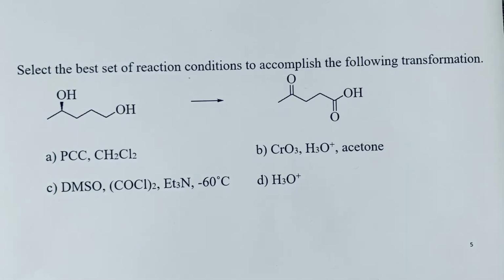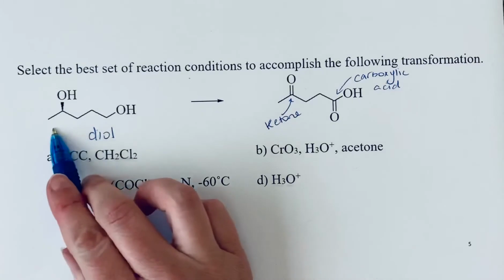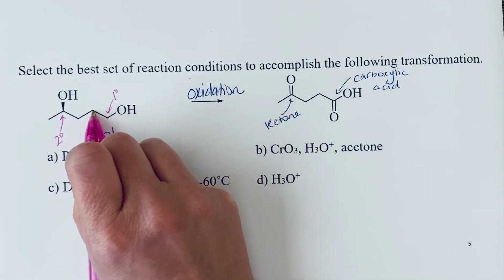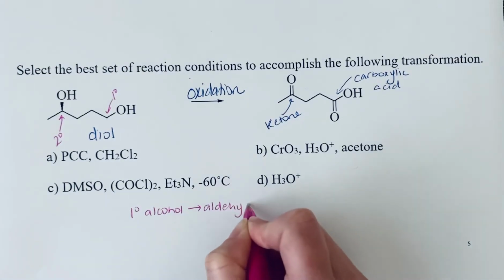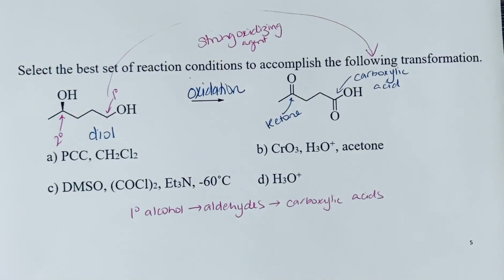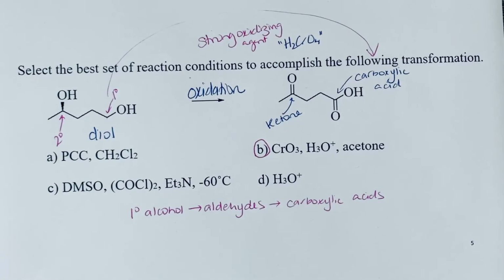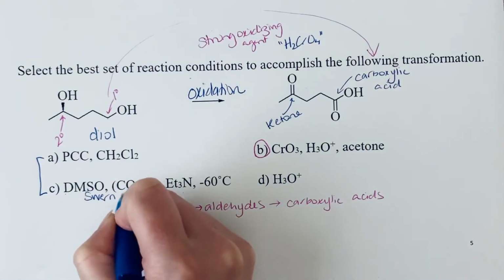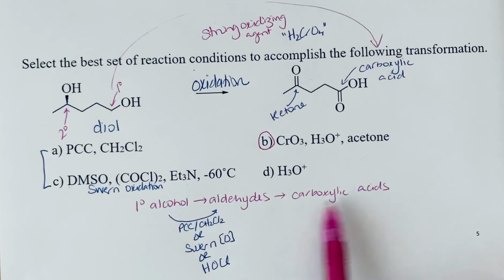Alcohol oxidation example